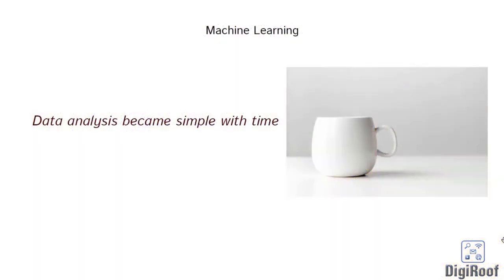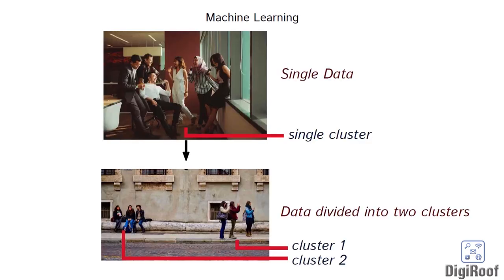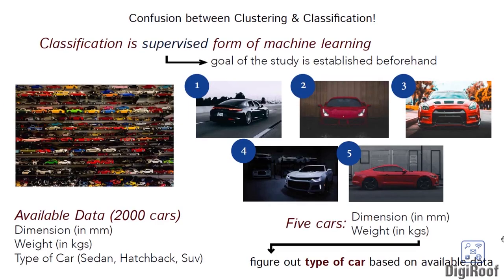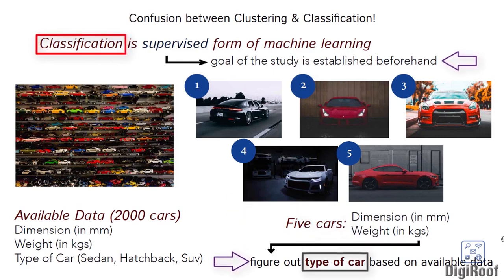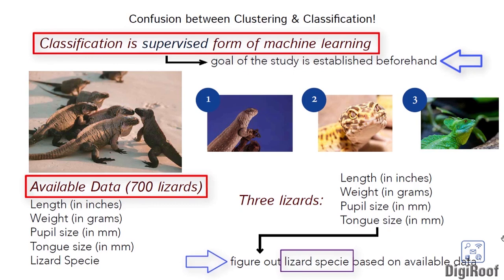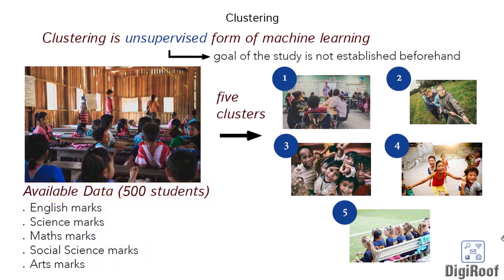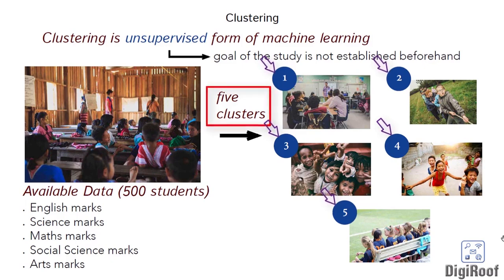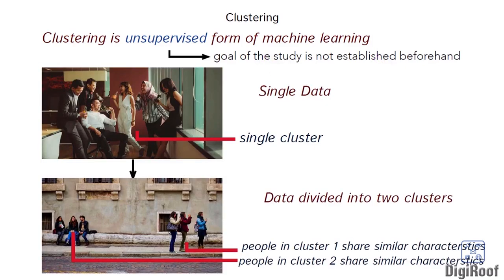Machine Learning, clustering/classification, supervised/unsupervised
This video is part of a course titled “Introduction to Clustering using R”. The course would get you up and started with clustering, which is a well-known machine learning algorithm. Also, the course would lay the foundation for carrying out data processing, data manipulation and clustering inside R. For the complete course along with the exercise files, you can visit any of the following 2 links: